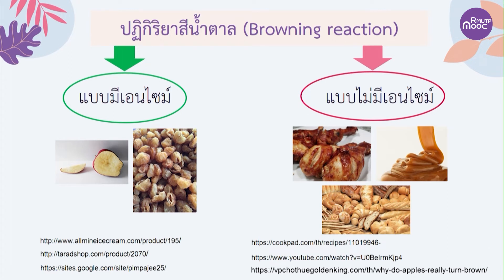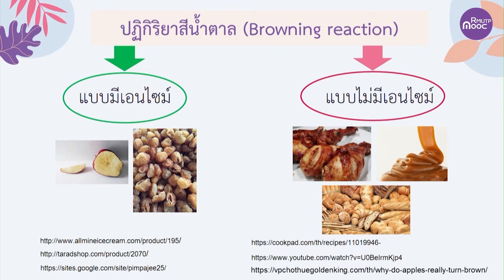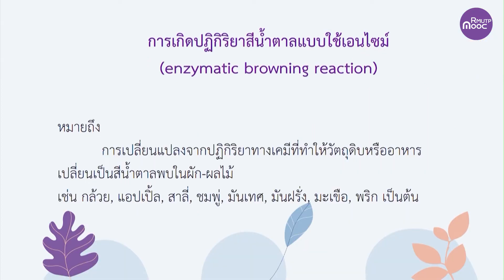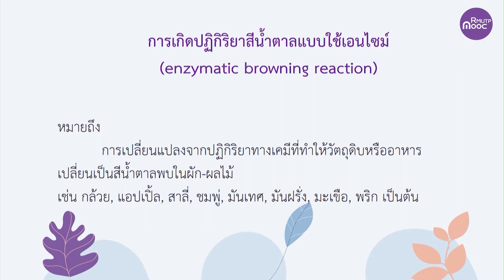Browning reaction Part I